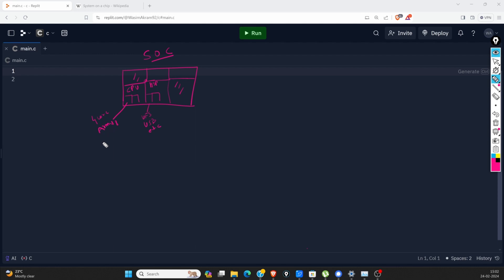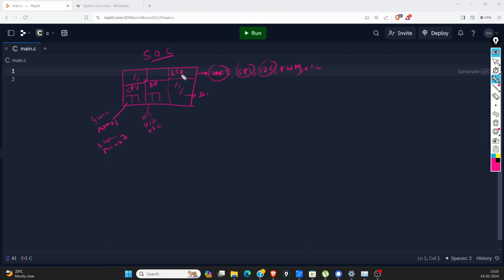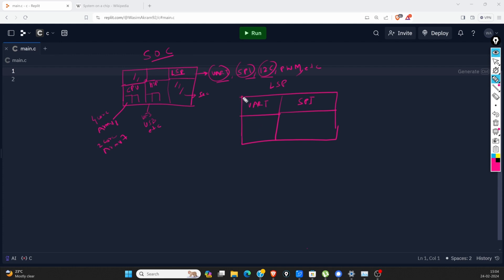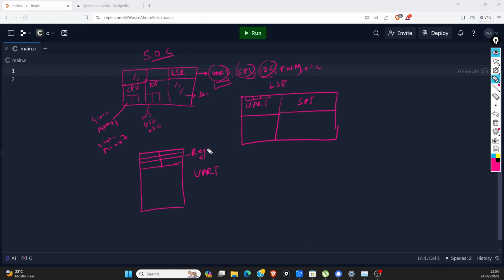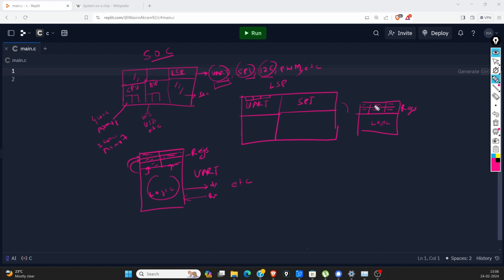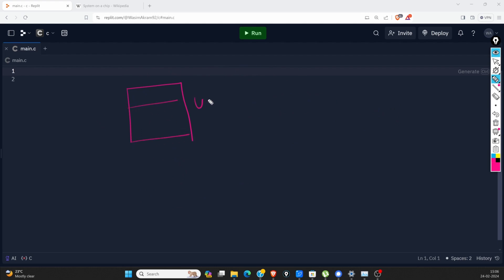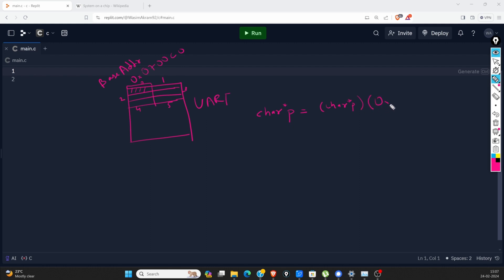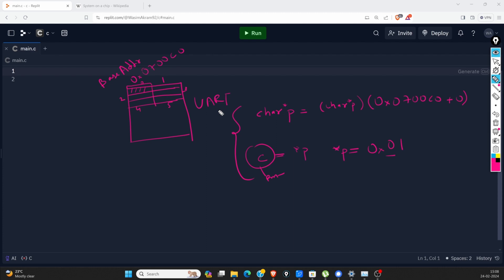1. Introduction | Embedded System Software Design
𝗜𝗻 𝘁𝗵𝗶𝘀 𝗩𝗶𝗱𝗲𝗼:  [TODO]

𝗖𝗵𝗮𝗽𝘁𝗲𝗿𝘀:
00:00 TODO...